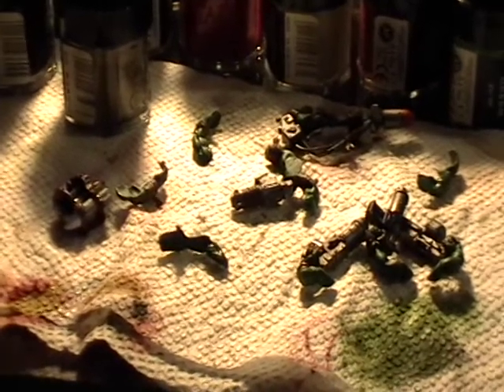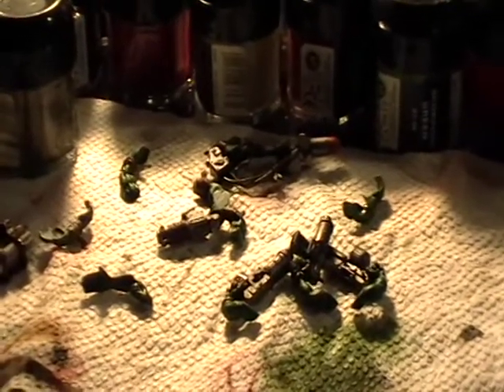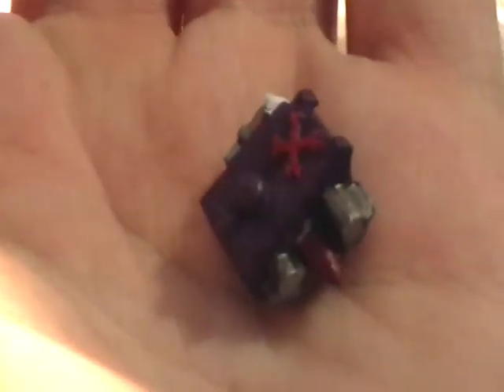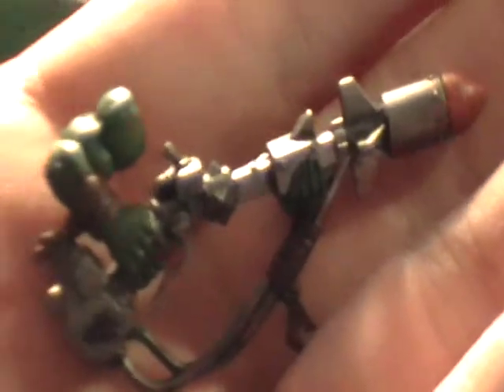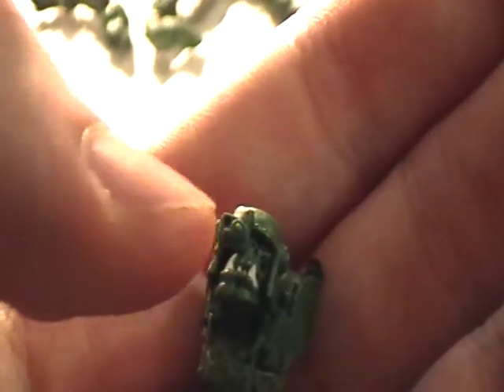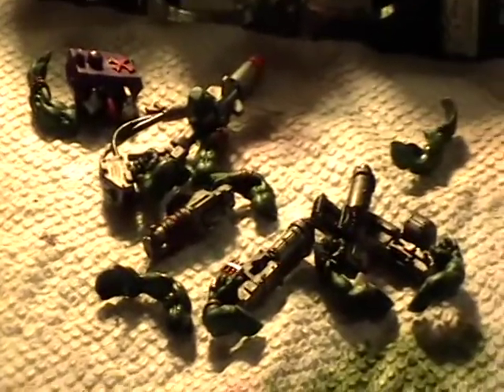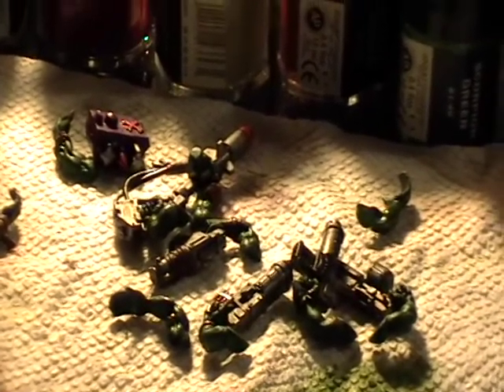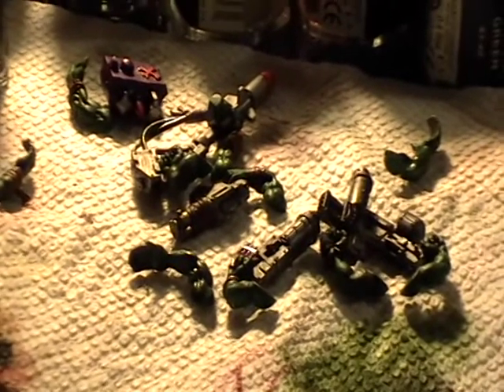20 Shoota Boyz Go! part 6 and a Shout out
Check out his channel. Its new but should have more videos up in the future.